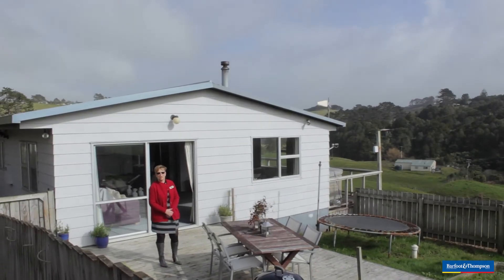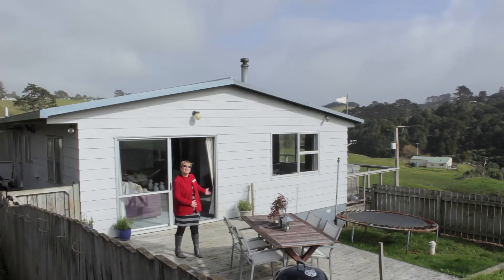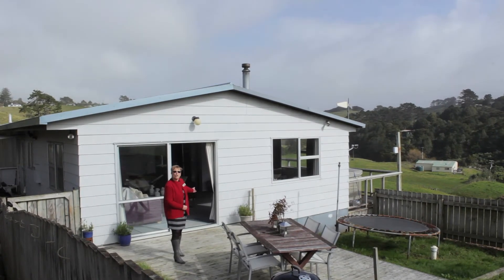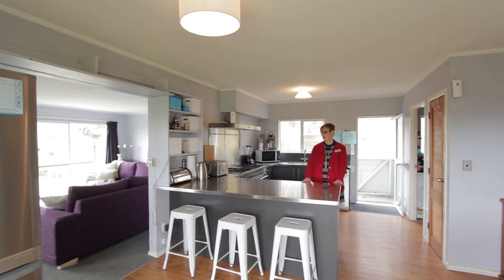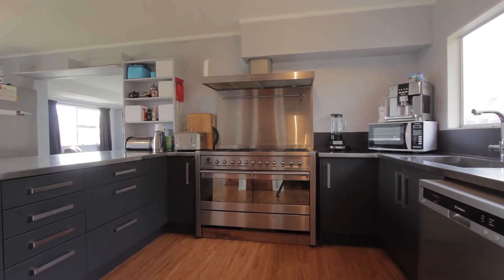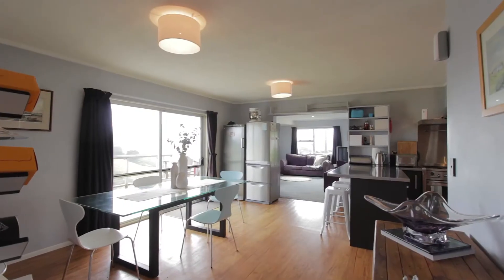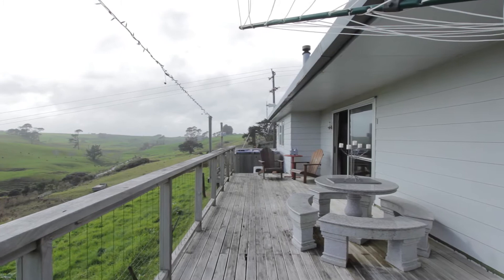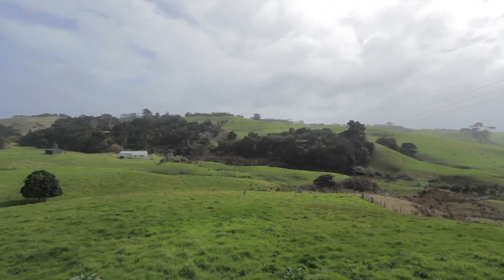SOLD - 166A Gleeson Road, Waiuku - Deborah Andrew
Affordable First Lifestyle

Family styled home on 1.85Ha or 4 Acres.

Just what the family has been asking for - room for a pony, chickens, cats and dogs and even a calf club pet can roam here.  Away from prying eyes in a ...

Property Marketed by: Deborah Andrew, Waiuku